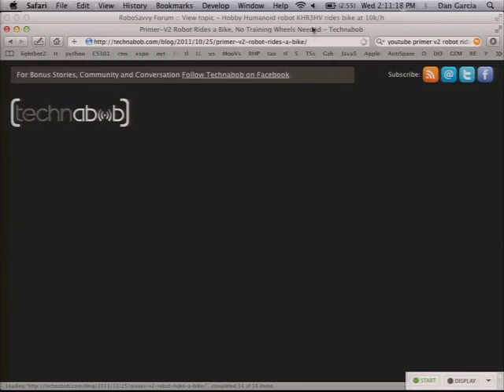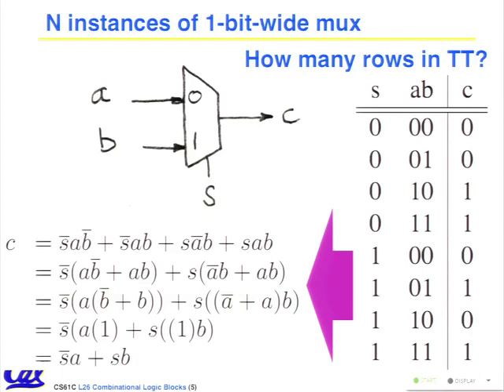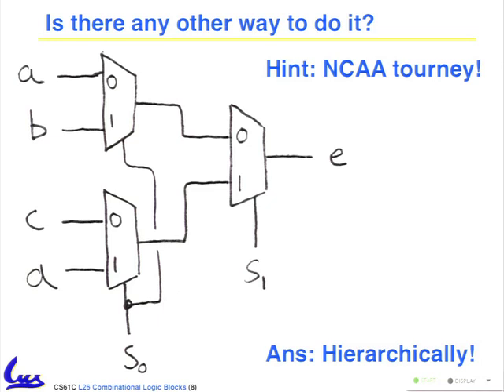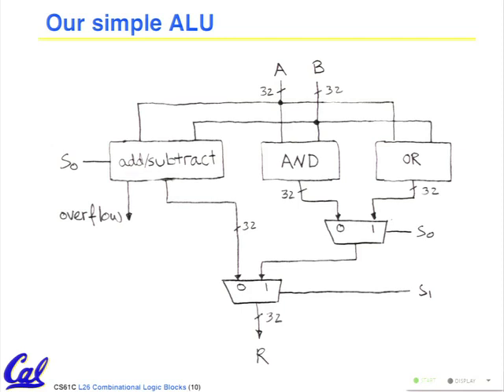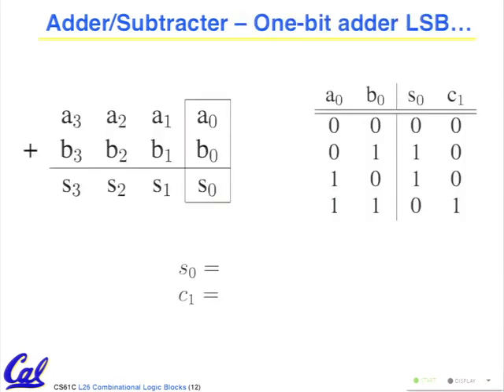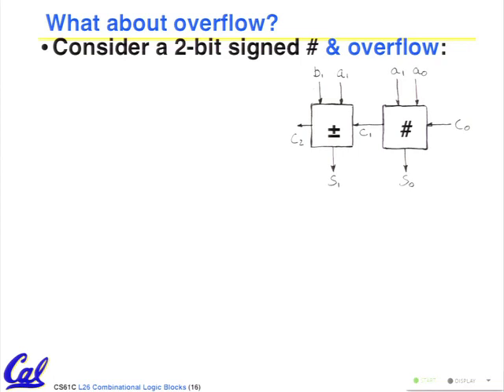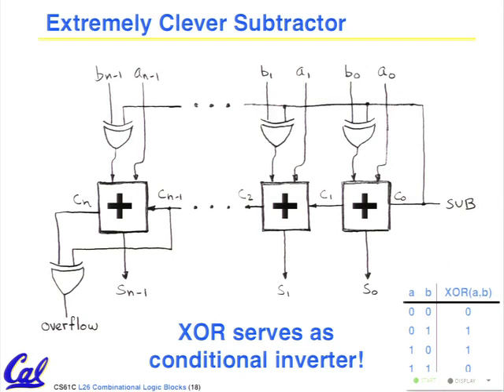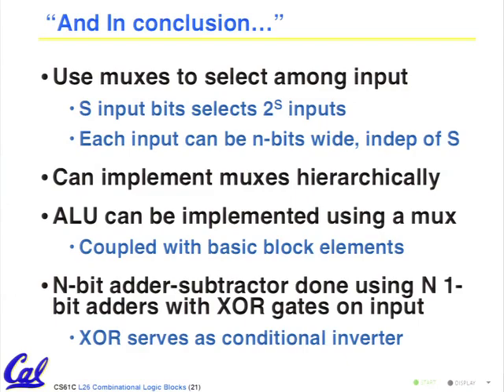Lecture 26 Single Cycle CPU Da